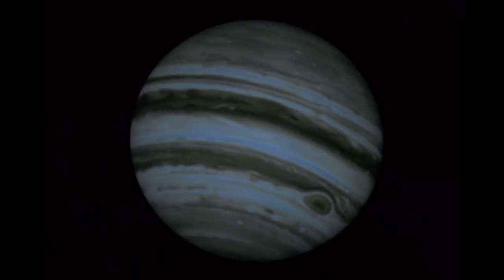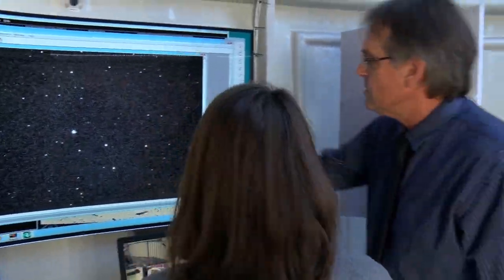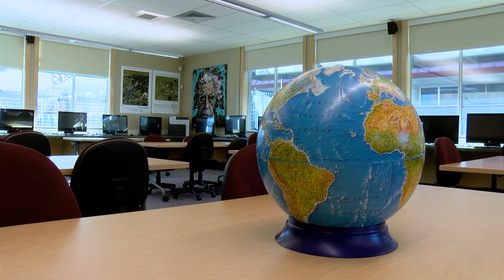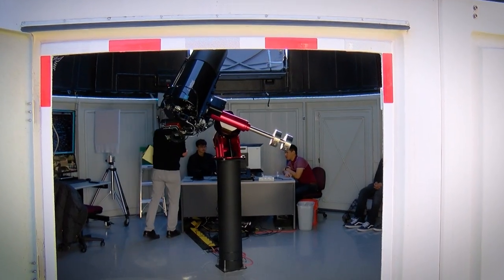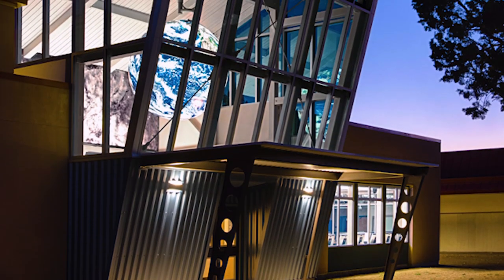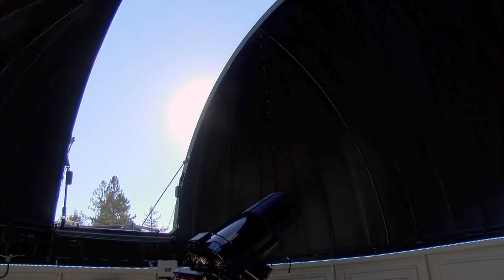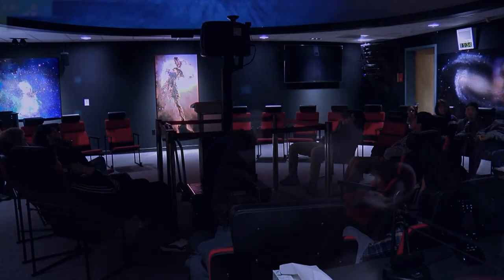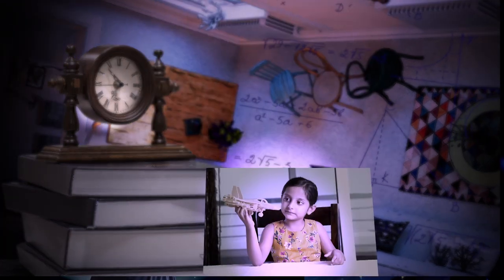Inside California Education: SPARQ Center – Reaching for the Stars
Visit the SPARQ Center in Santa Rosa, where students learn science skills at one of the only school planetariums in the state.